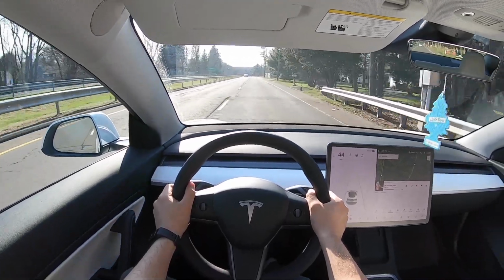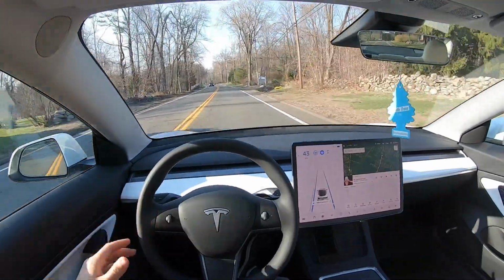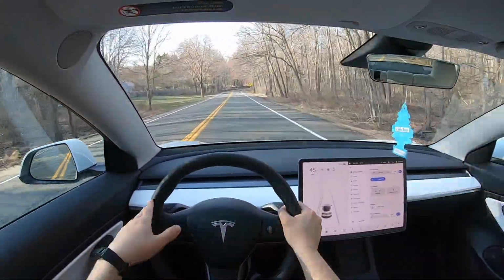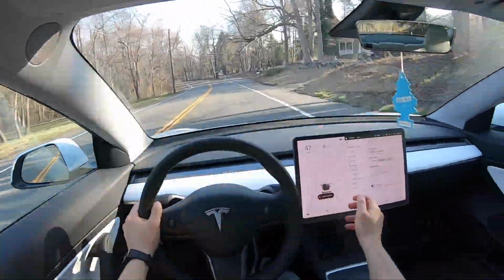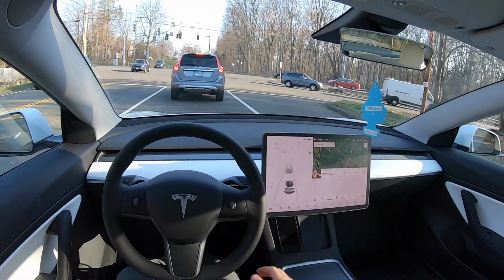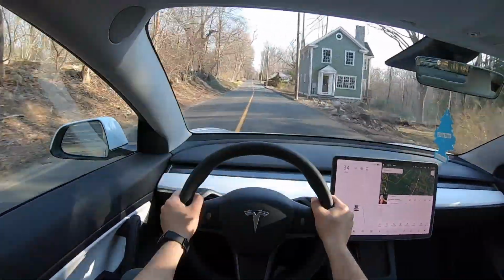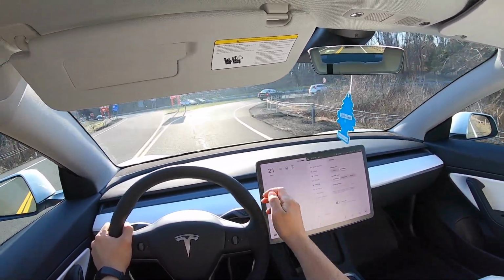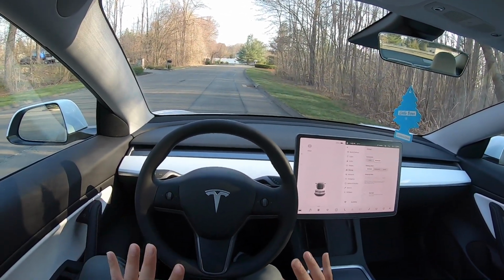2021 TESLA Model 3 POV Drive | German and Electric killer!!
USE IT TO GET 1000 MILES OF FREE CHARGING

SCREEN PROTECTOR:

MUD FLAPS: